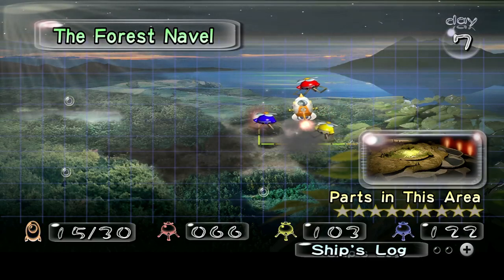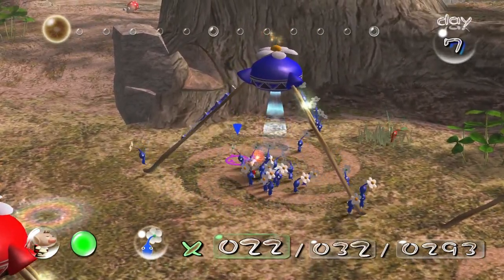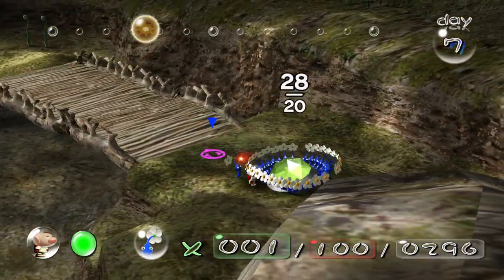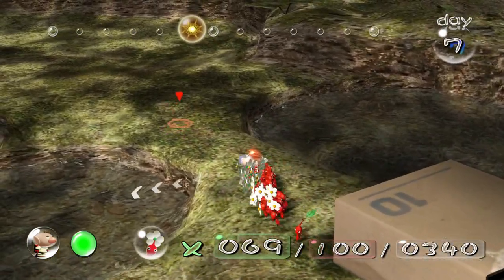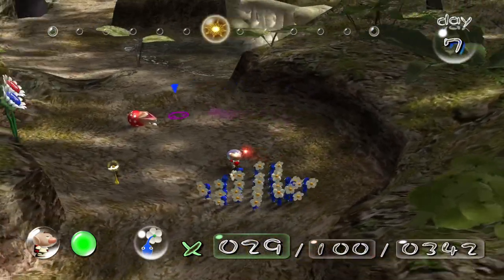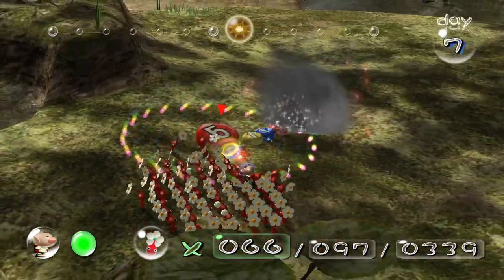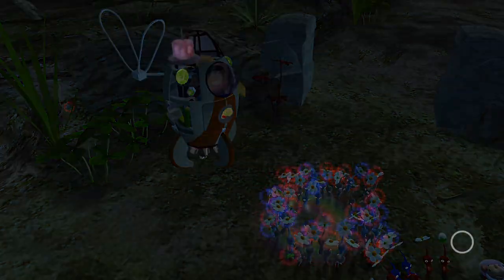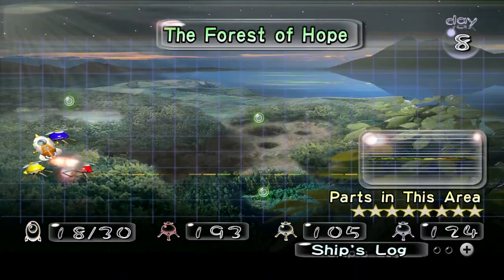Pikmin - Day 7: The Other Dead Enemies Came Back?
We learnt that if we defeat an enemy and wait for a few days, the enemy comes back to life. We also managed to collect all ship parts in The Forest Of Hope, along with defeating two more bosses, the Burrowing Snagrets and the Armoured Cannon Beetle.